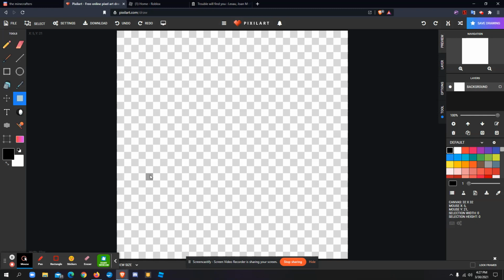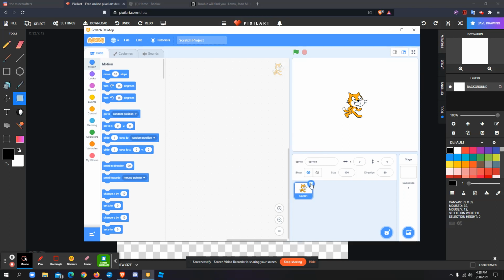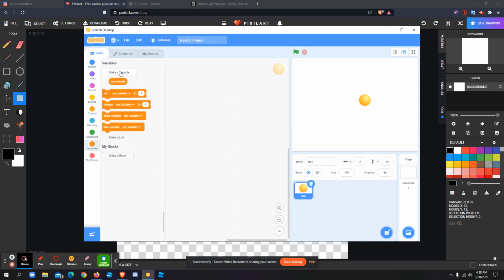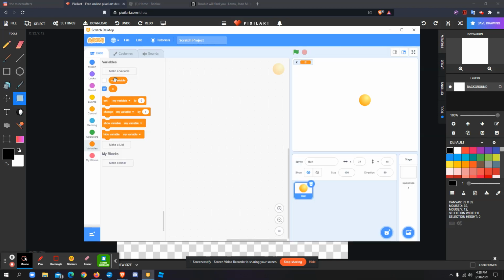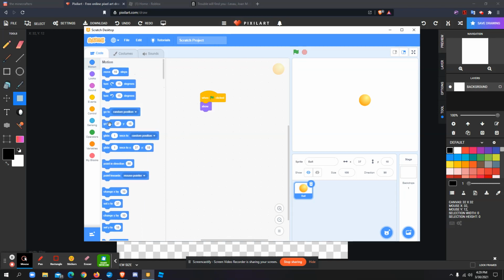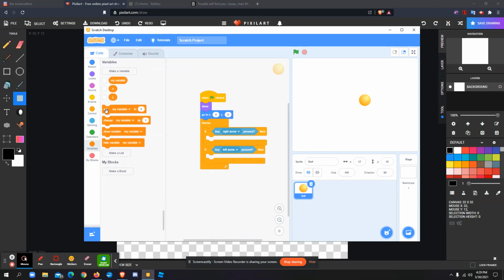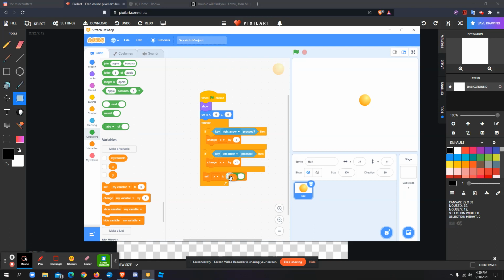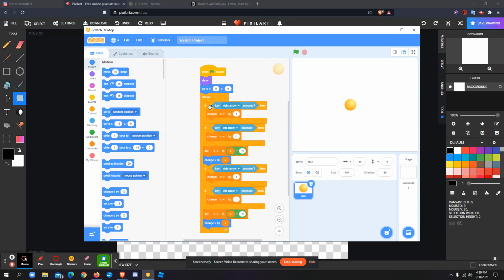How to Make Smooth Movement | Scratch